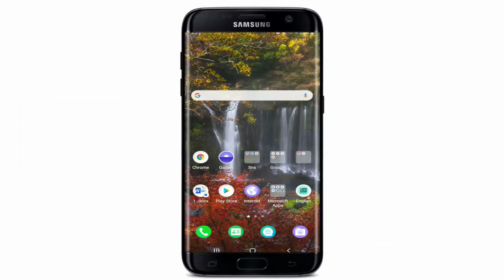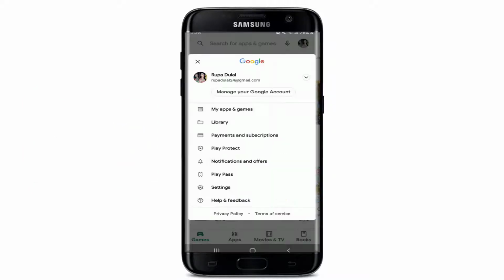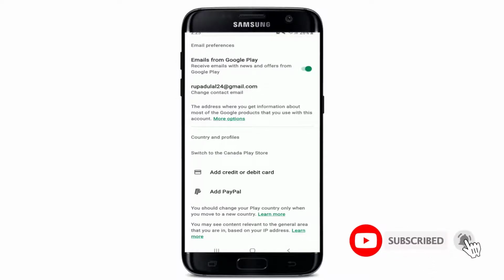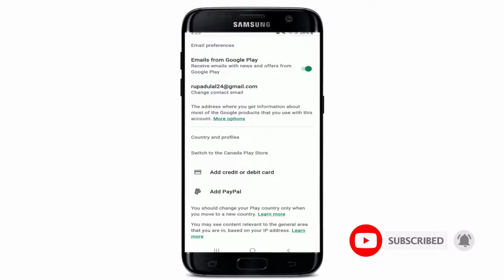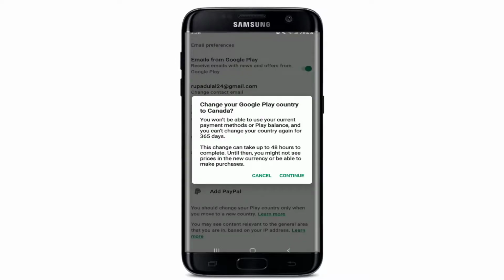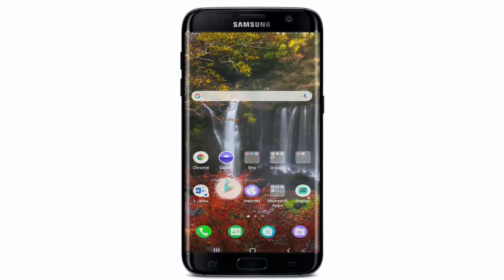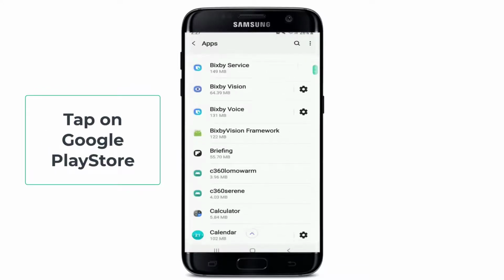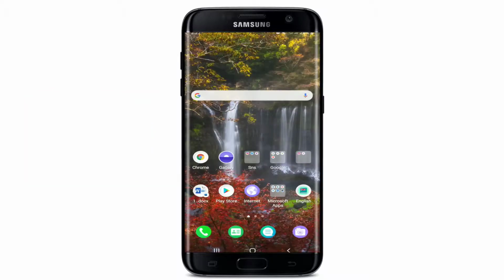How To Change Country Location in Google Play Store 2021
In today's tutorial video I’m going to help you learn, how to change country on your playstore. keep watching the video till the end without skipping and don't forget to subscribe to our channel by hitting the subscribe button. press the bell icon so that you'll never miss another update from us. sometimes you might want to download an android app from Google play store but due to an unavailability of that app in a specific country and its app store you can't download it. well in that case you can easily go and change your country in Google play store and download the desired app on your android phone and you'll also need to change your Google playstore country if you move from one country to another.in order to do so first thing to do is tap open your Google play store application and then as soon as you're in from your for you page, tap on your profile at the upper right corner. now from this menu tap on settings and then go to general at the top and give it a tab. tap on account preferences and inside account preferences under country and profile, you’ll be able to see switch to particular country play store.in my case, it says a switch to Canada playstore.so let me go ahead and tap it in. here you'll see a list of country that you can select and are currently located in. all you need to do is put on all the details and update your payment method and address to manage your payment. tap on either add credit or debit card or add PayPal. after you do that tap on the continue button after reading the information enter your card number and tap on save. after you do that open your play store and then navigate to any item that is available for download. now simply go to settings and then under settings tap naps. now tap on Google play store from the list of the apps installed on your device. now tap on storage and then tap on clear cache eat the bottom right and now re-open the playstore app and you’ll be able to see the Google play store of your default payment billing country. that's how you can change your country on play store.
Chapters
00:00 Intro
00:20 how to change country on your playstore
01:49 Outro

Hey EveryOne!